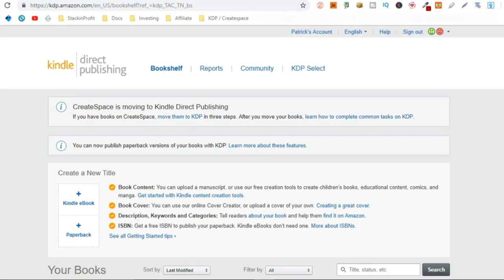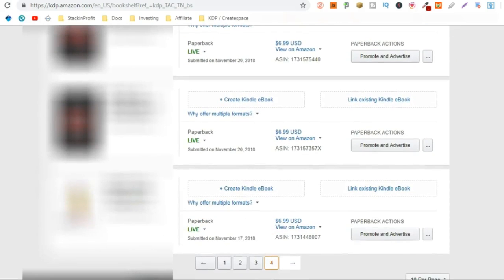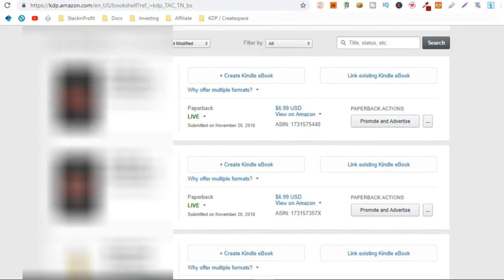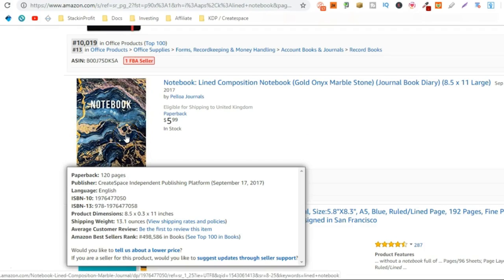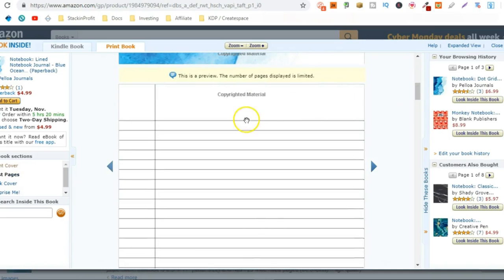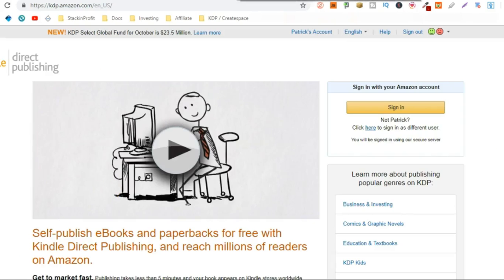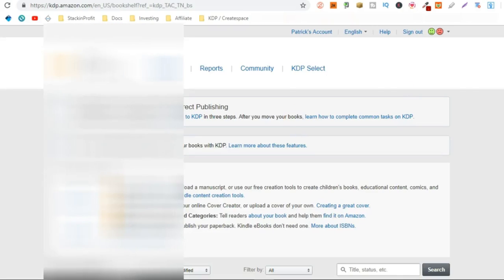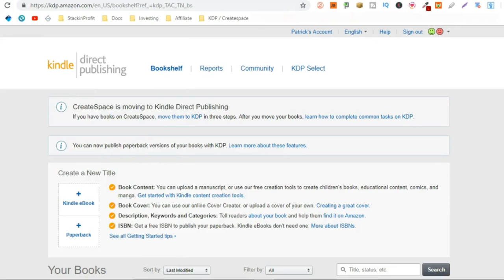Make Money Online Selling No Content Books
In this video o talk about making money online "Passive Income" by selling no / low content books with amazon kdp